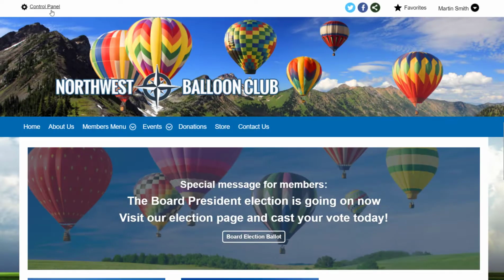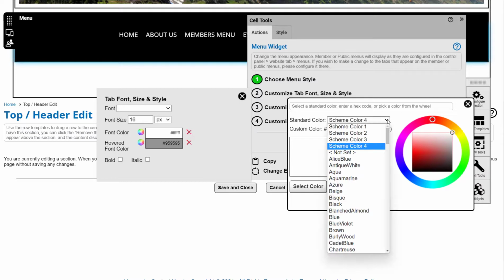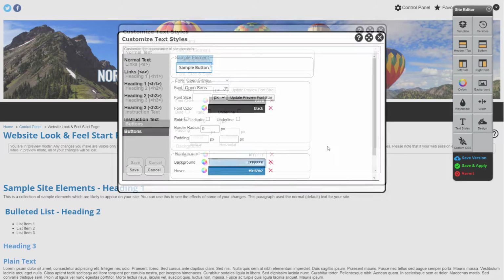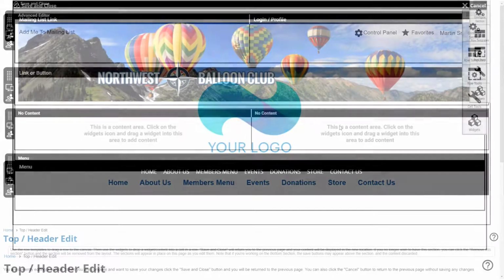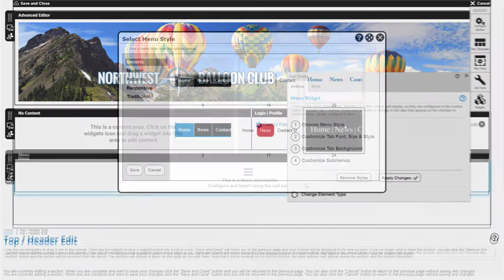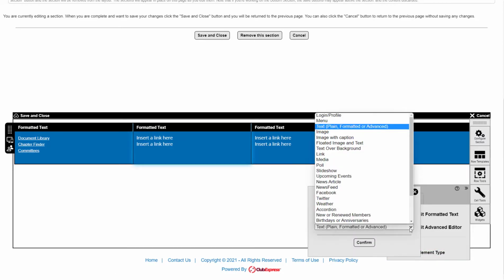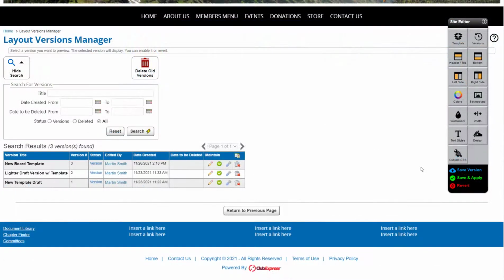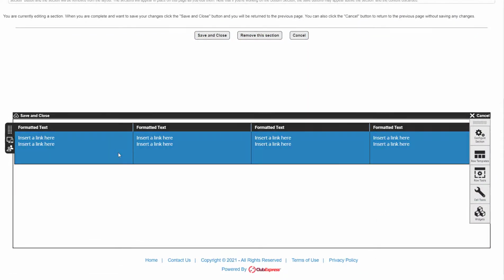ClubExpress - 62 Template Builder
Learn how to use the new Template Builder and Versioning tools to create and manage your website's template.  Use the Template Builder to update your header, footer and more.  Use the Versioning tools to create and manage versions to save and apply to your website later, perhaps after review by your Board of Directors.